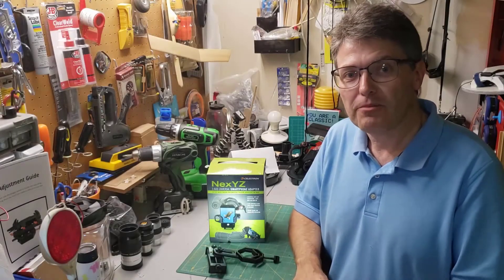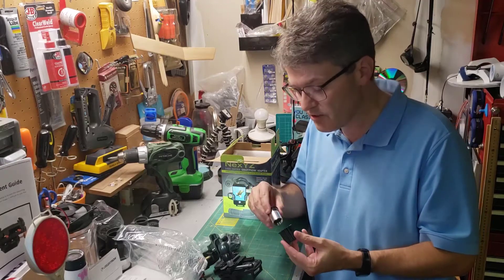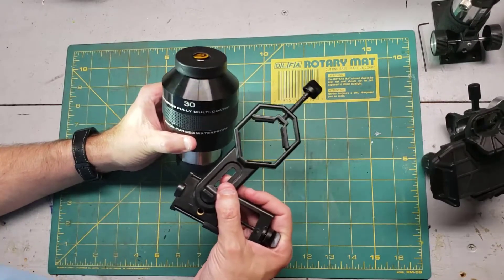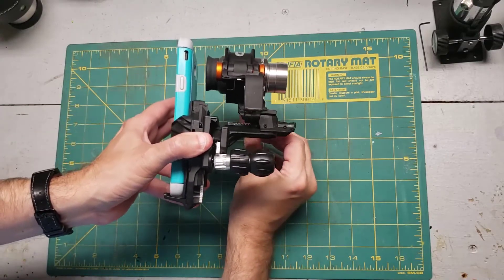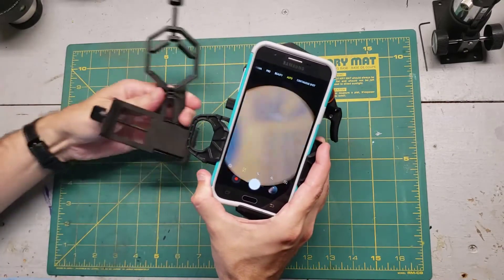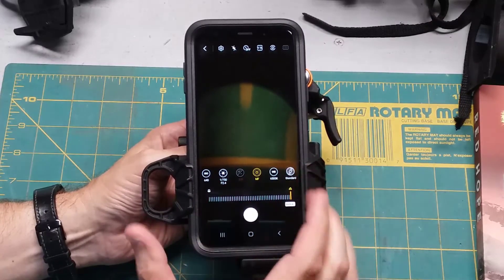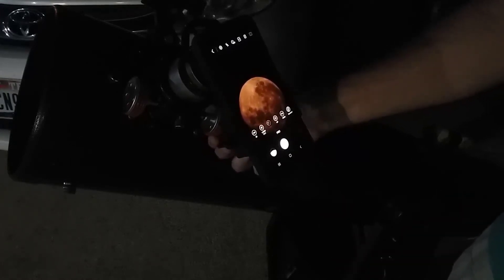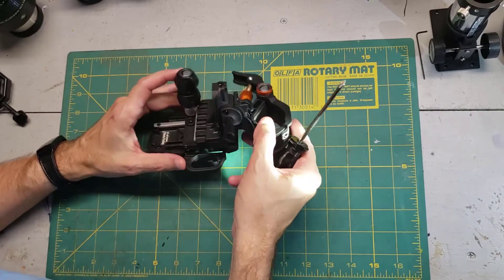REVIEW: Celestron NexYZ Phone Telescope Adapter (Plus: Contains fix to uncommon DEFECT)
I bought one of these new Celestron NexYZ smartphone adapters for telescopes, but mine was defective (I show the simple fix). In this video, I demo how to set it up and use it, how to set up the camera app, and how to fix the common problem with the NexYZ. Lastly, who should and should not buy it?

Celestron NeXYZ Adapter
Best Smartphone Adapter EVER (2024)

YouTube Community Guidelines Notes:
2) I purchased all products shown with my own money.
3) This video does not contain any controversial subject matter, children, or offensive language.

Questions Answered:
1) How do use a smartphone to take astrophotography pictures of planets and moon?
2) How do I use the Celestron NexYZ?

telephone cell phone adapter
telescope smartphone adapter